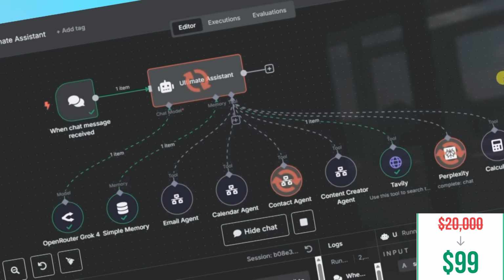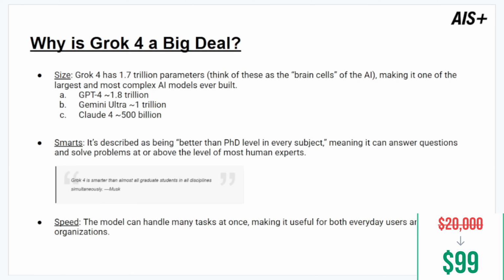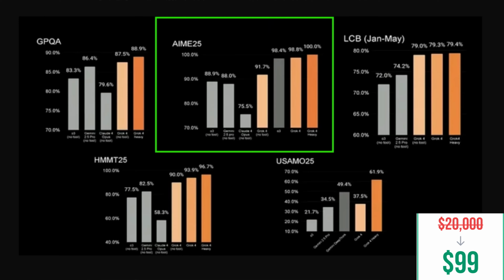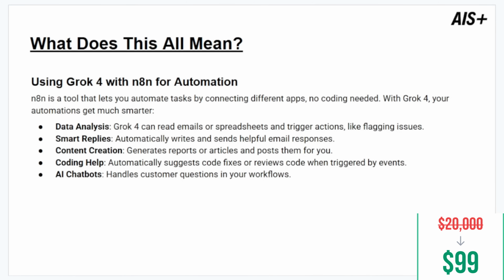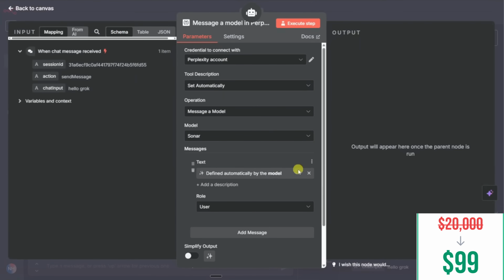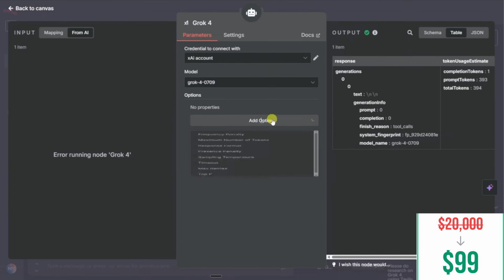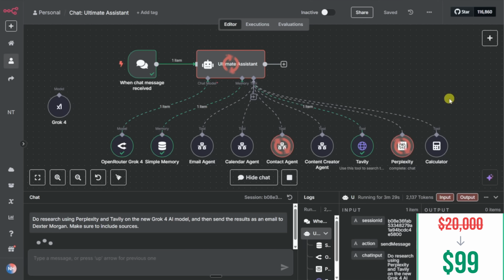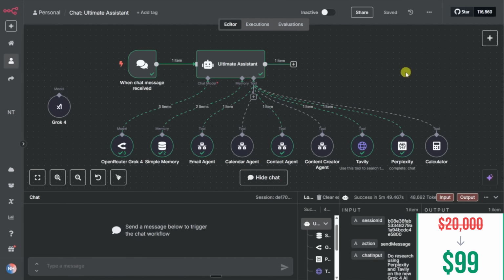Build Anything With Grok 4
👉 How My Agency Can Get You 50 - 250+ Qualified Leads a Month From AI Automation
For a $99 entry into our challenge, you get the tools, the team, and the community to go from idea to launch.
Comment "99" below and we'll send you the info.

In this in-depth tutorial, we explore why Grok 4 is a game-changer, stacking it up against other leading AI models and diving deep into the benchmarks. Discover what makes this model the most powerful yet from xAI.

Then, get hands-on as we guide you through integrating Grok 4 into your n8n workflows. Learn how to leverage its intelligence to build smarter, faster, and more efficient AI agents. Whether you're a seasoned developer or just starting with AI and automation, this video is packed with actionable insights you won't want to miss. We'll also explore using OpenRouter as an alternative for connecting to Grok 4, and break down the speed and cost implications.

TIMESTAMPS:

00:00 What is Grok 4?
01:57 Grok 4 Benchmarks
03:36 Is This a Big Deal?
04:44 Connect to xAI in n8n
07:25 Use OpenRouter for Grok 4 Instead
08:54 Speed & Cost
10:04 Want to Learn & Master n8n?